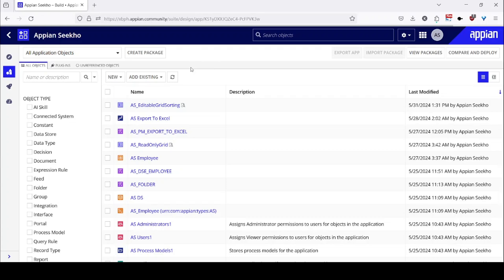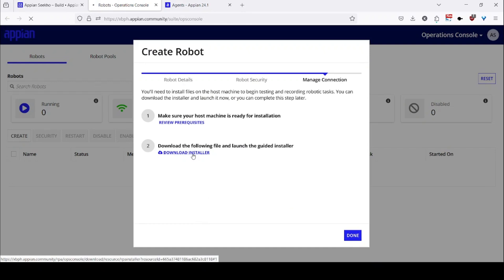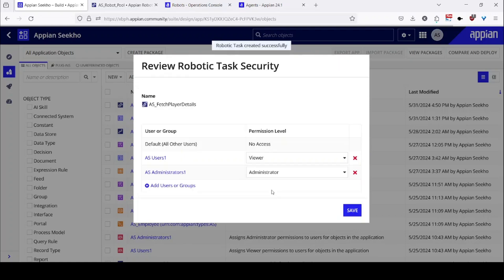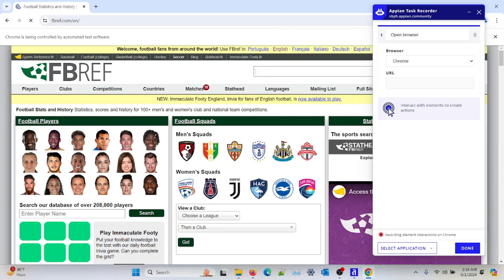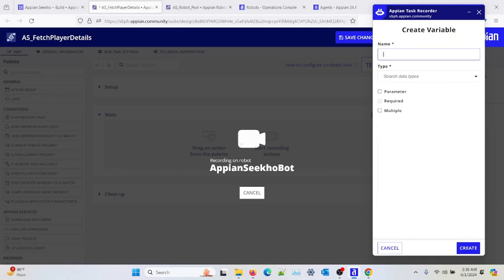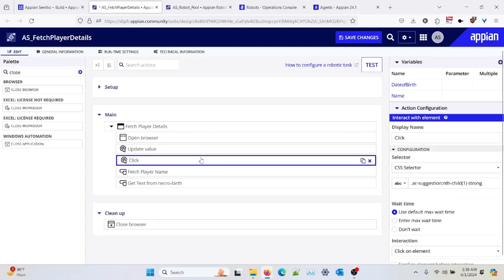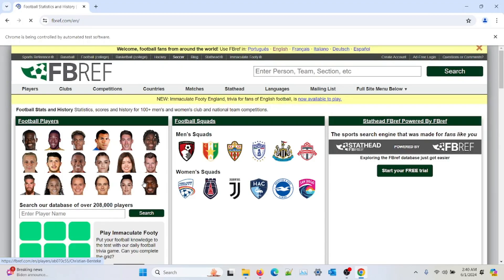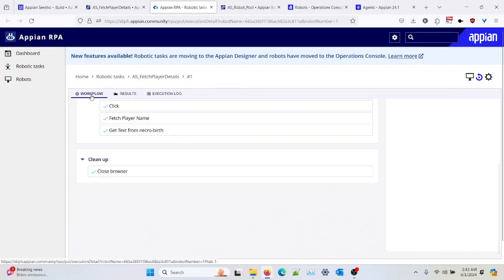Appian RPA | Robotic Task | Robot Pool | RPA Task Recorder | Build Your first Robot in Appian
This Video Covers:
~ The ins and outs of Robotic Process Automation (RPA) on Appian.
~ How Robotic Task can revolutionize your workflow and boost efficiency.
~ How you can bring your Robot in action
~ Step-by-step guide to implementing RPA in your business processes.
~ Real-world examples of RPA in action.